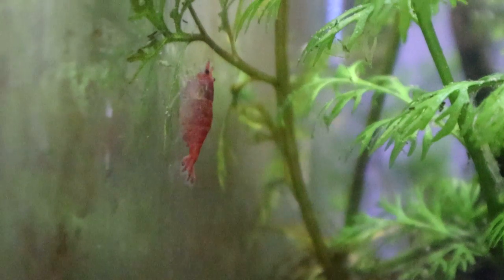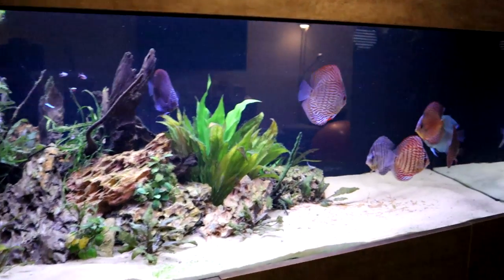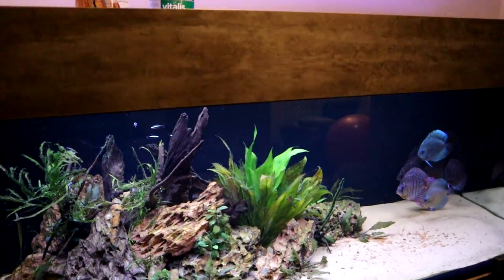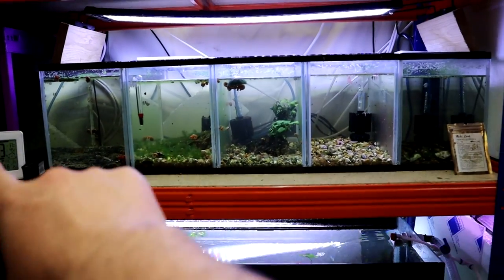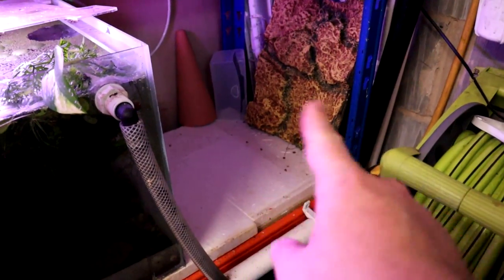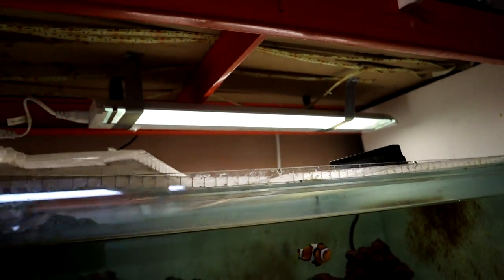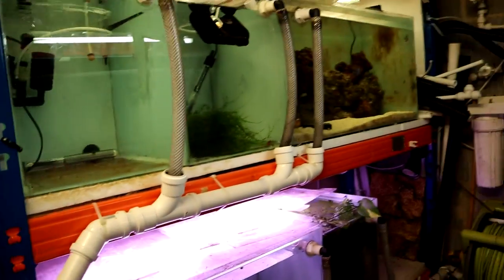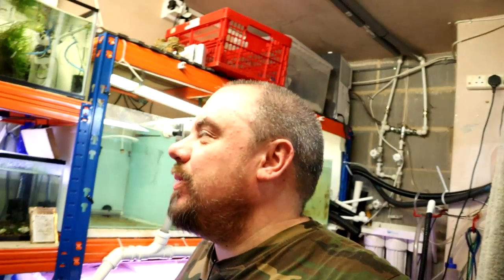New fish? Lots of jobs to do!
A quick update video on the discus tank and fish room. Help me choose what new fish to get!

**Stuff I Use that is 'fishy'**
Display tank Lights
Sump Pump
Temp controller
HMA Filter